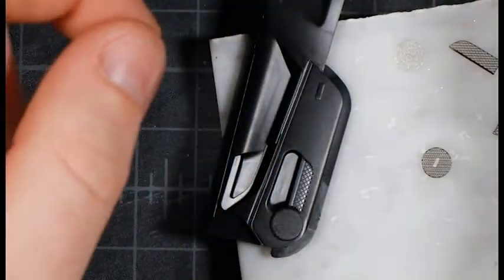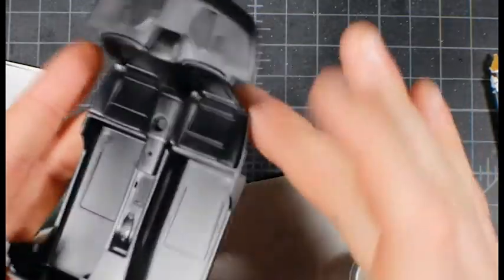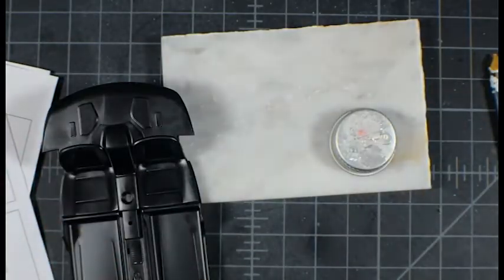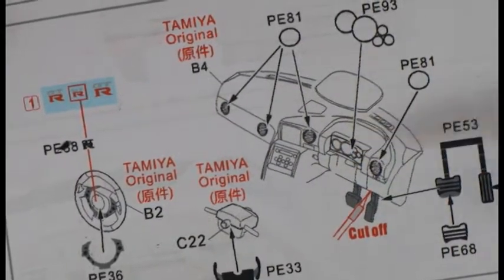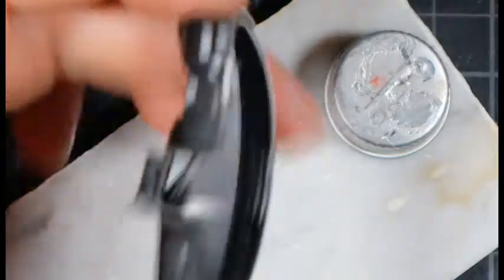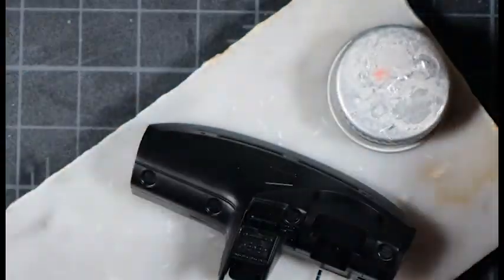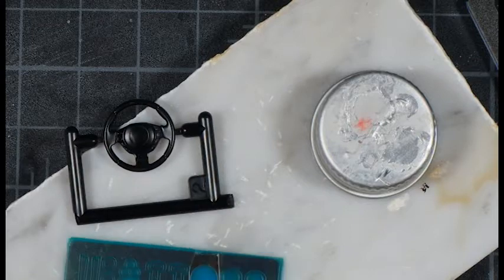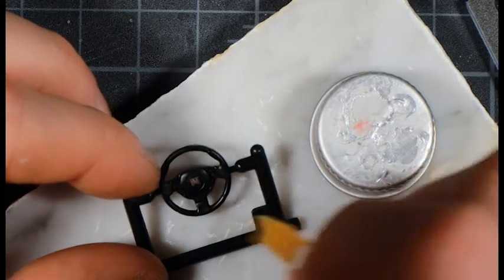Part 2 Interior: Hobby Design HD03-0602 Nissan GTR R35 Top Secret Japan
Next in the series, we'll start tackling the interior. The second major component carried over from the stock Tamiya #24300

Want to help make the channel and content better? Feel free to donate and help me out with better videos, pictures and kits here:

Feedback is always welcome, let me know what you like/ dislike or what you would like to see in the future.

Power - Rocknstock